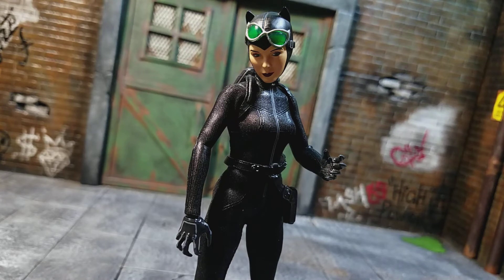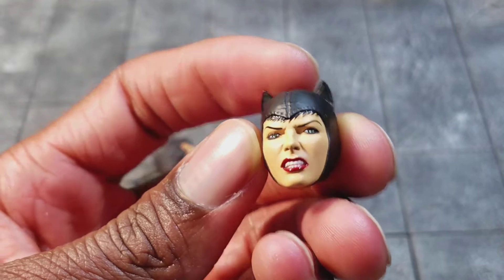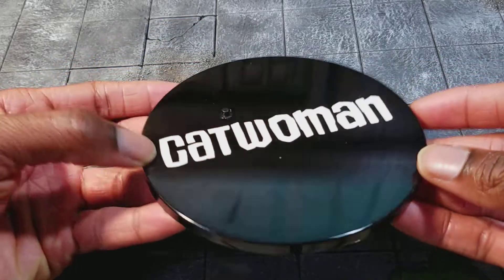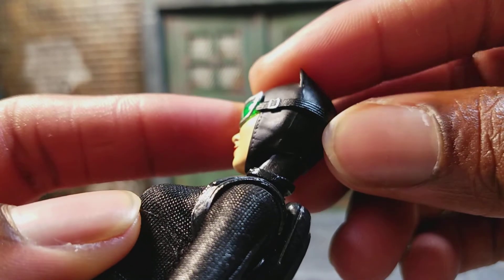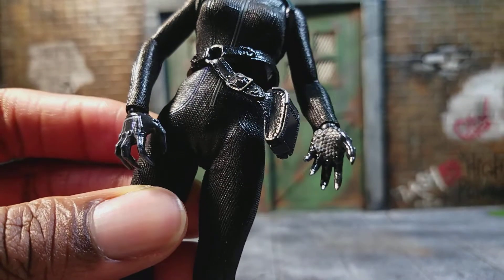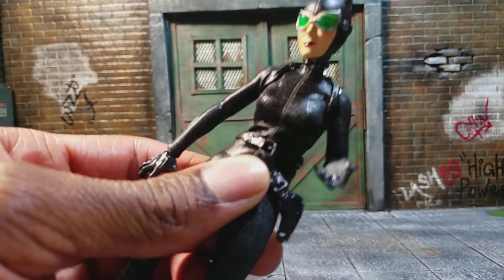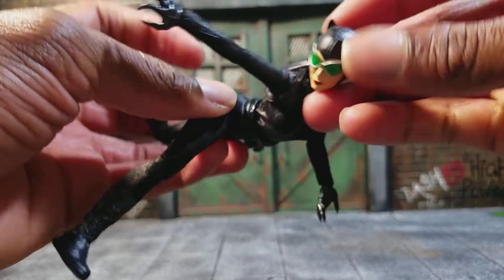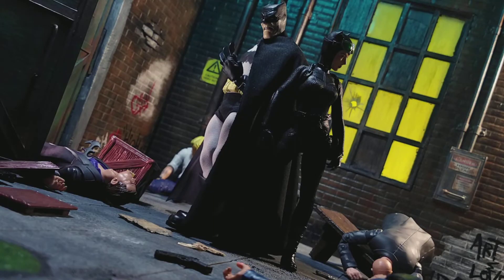Mezco Toyz One:12 Collective Catwoman Review